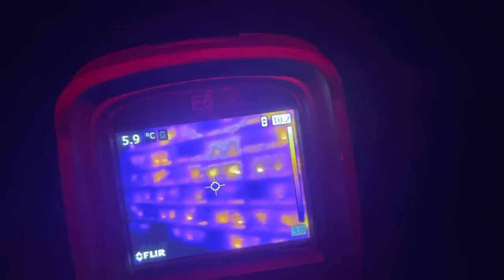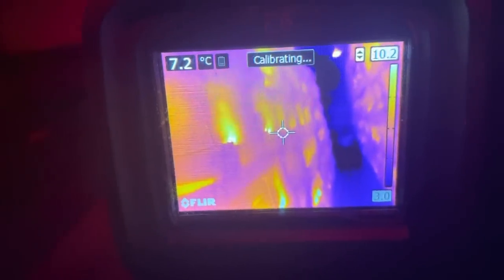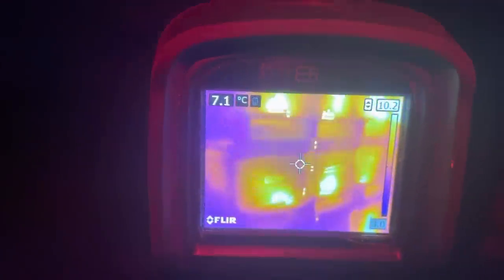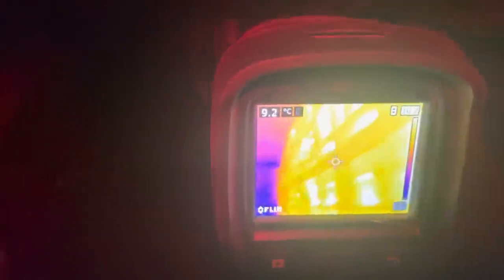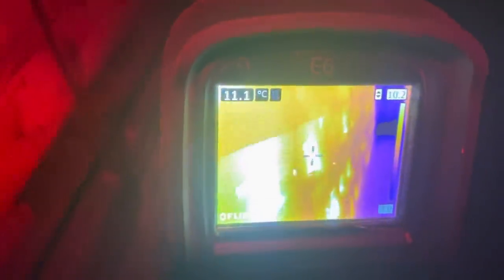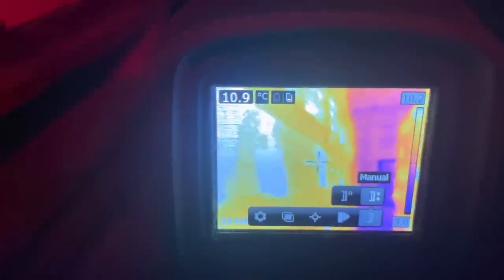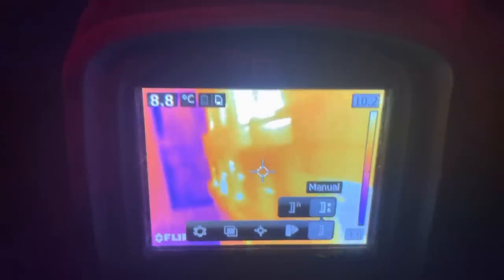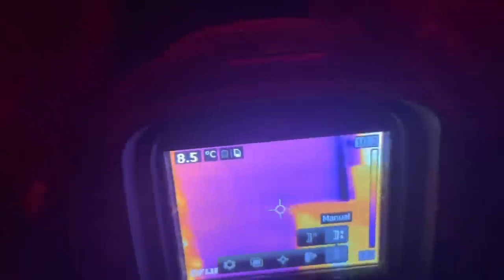Mid March Dead Count